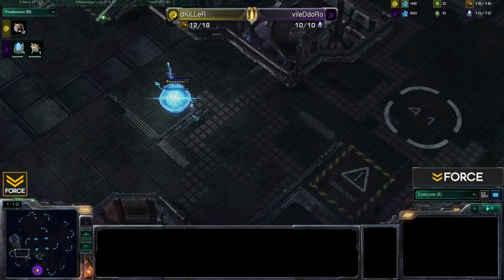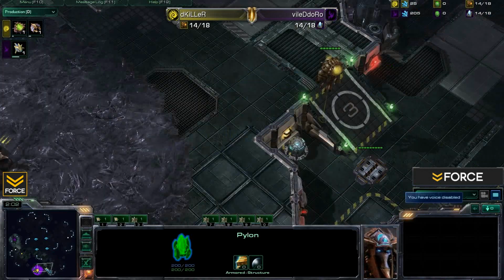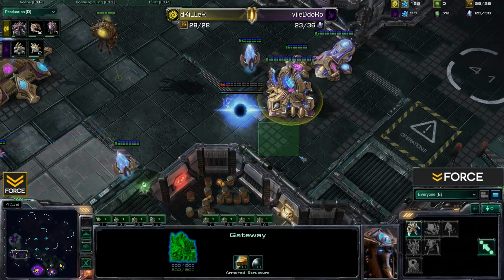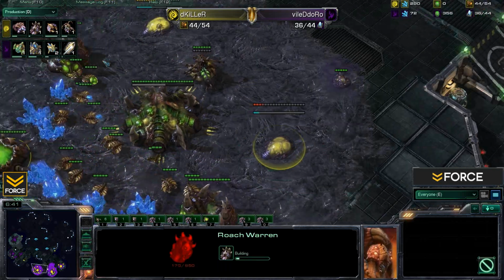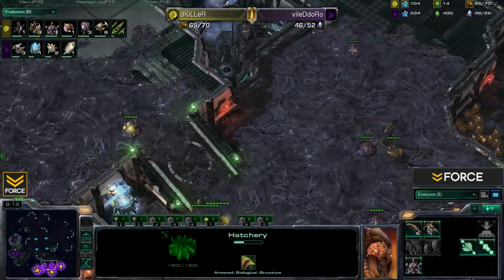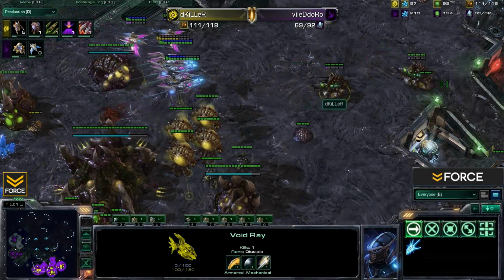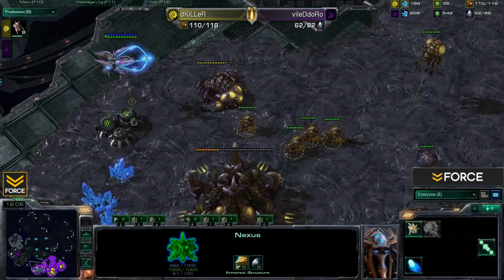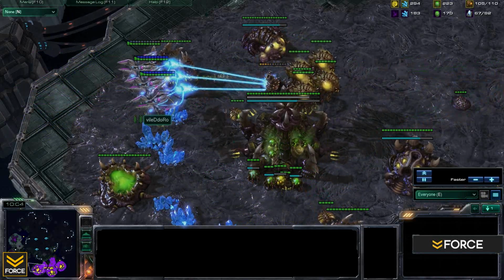StarCraft 2 - KiLLeR [Z] vs DdoRo [P] G3 - Commentary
Force Strategy Gaming presents: StarCraft 2 - KiLLeR [Z] vs DdoRo [P]